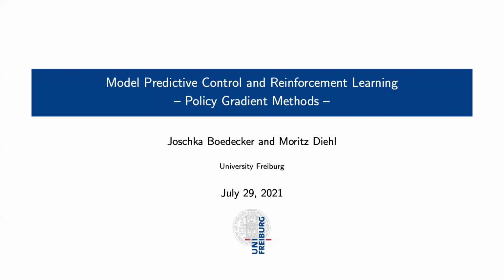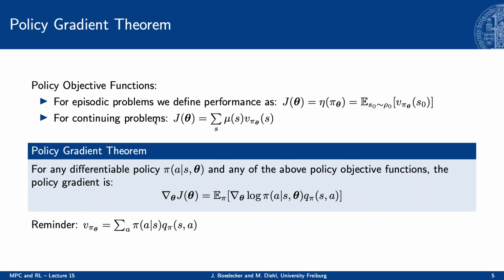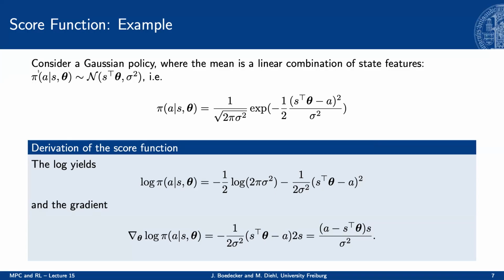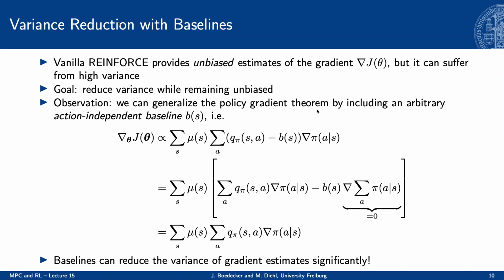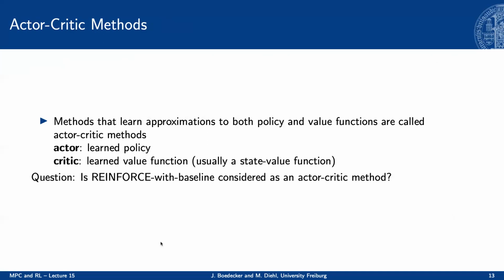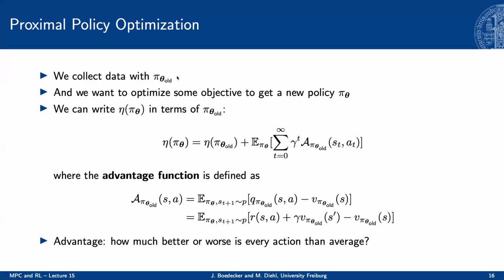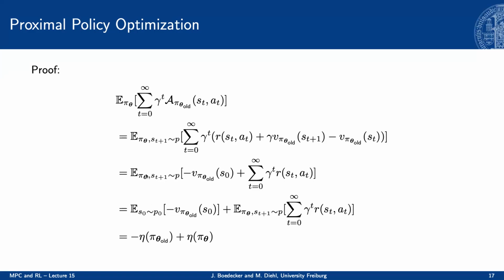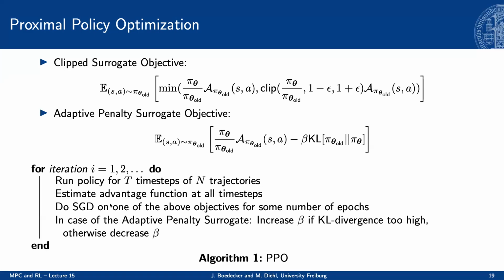Model Predictive Control and Reinforcement Learning -L12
This is a video series about predictive control theory (MPC controller) and Reinforcement Learning taught by Freiburg University, the university website link is below.